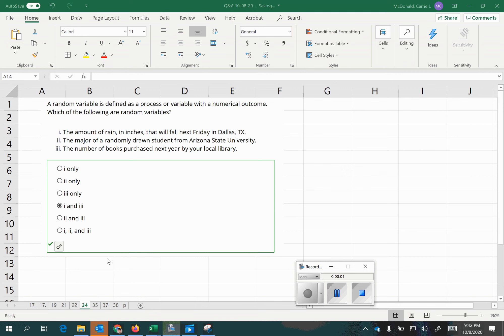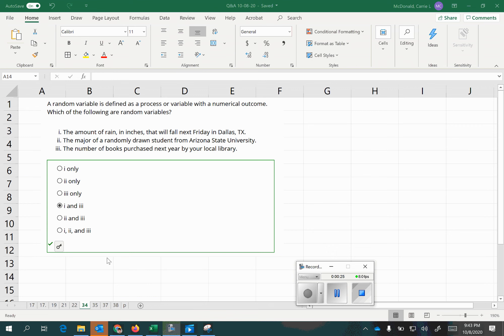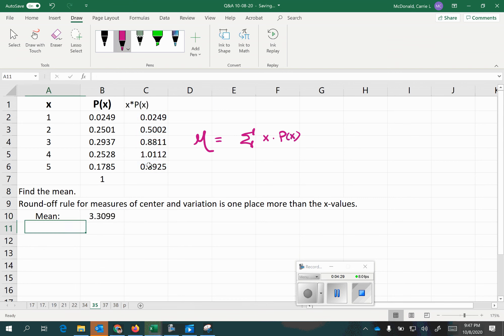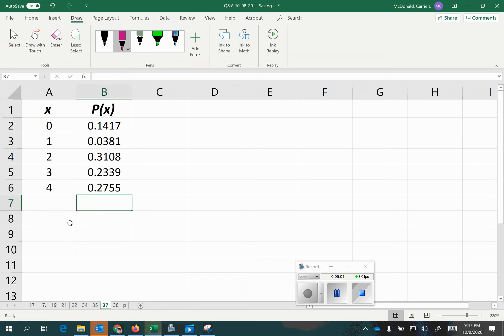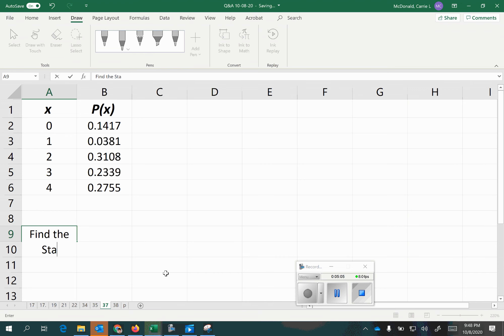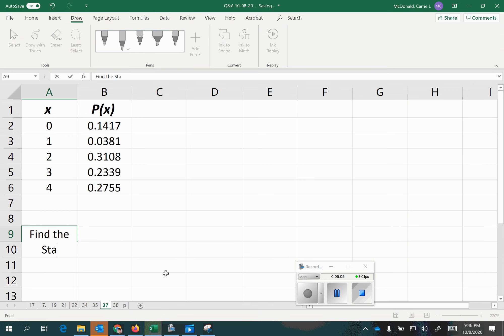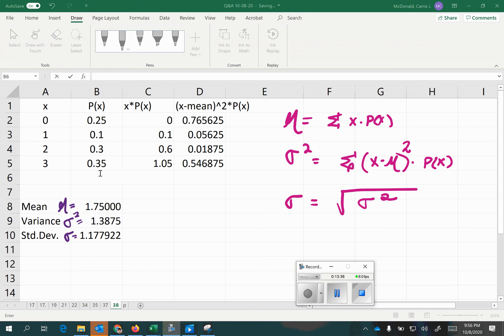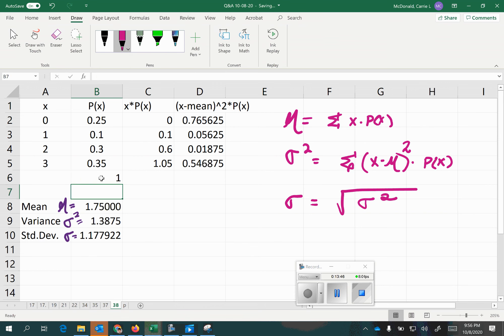GLA 5 #'s 34, 37, 38 Random Variables and Parameters (Mean, Variance, Standard Deviation)